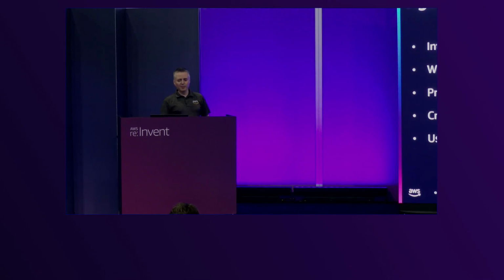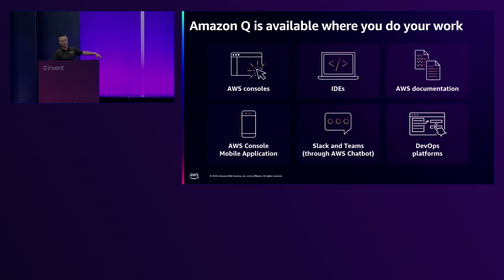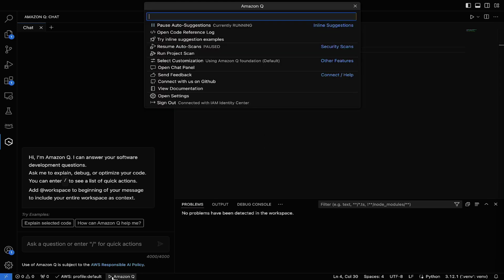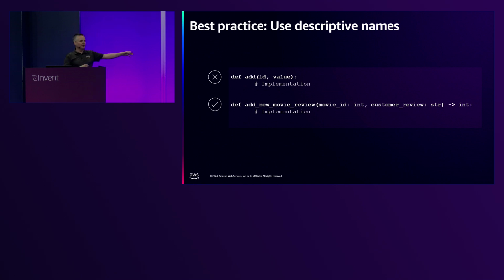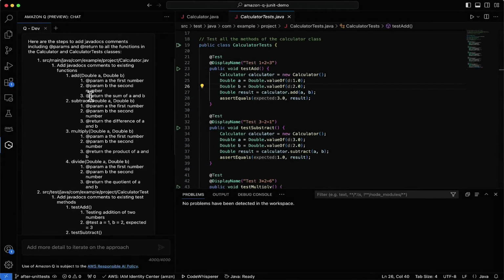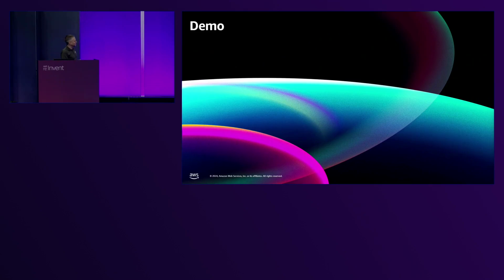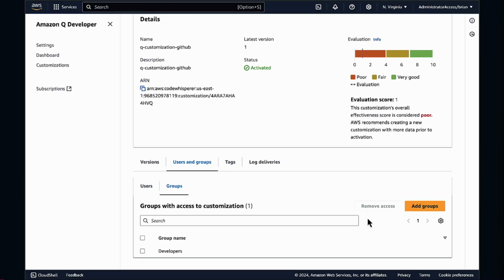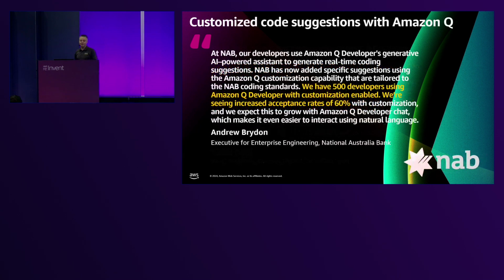AWS re:Invent 2024 - Best practices for customizing Amazon Q Developer (DOP217)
With Amazon Q Developer, you can securely connect to your private repositories to generate even more relevant code recommendations based on your internal code repositories, ask questions about your company code, and understand your internal code bases faster. In this session, learn how to set up customizations and generate code based on your internal repos. Use the Amazon Q Developer chat in your IDE to ask questions about how your internal code base is structured, where and how certain functions or libraries are used, and how to use specific functions, methods, or APIs.